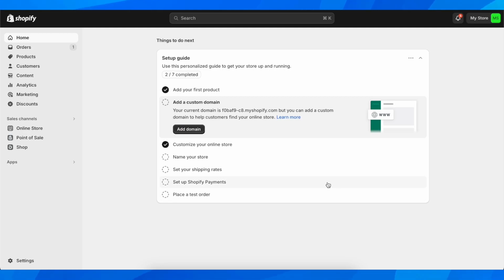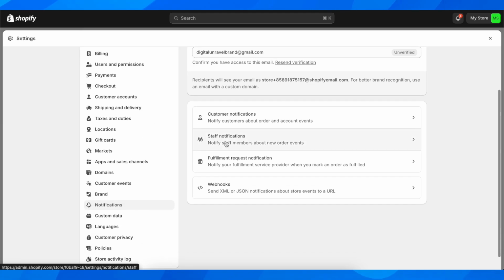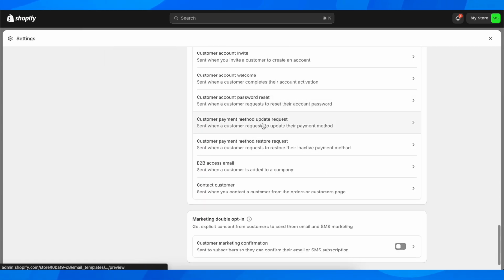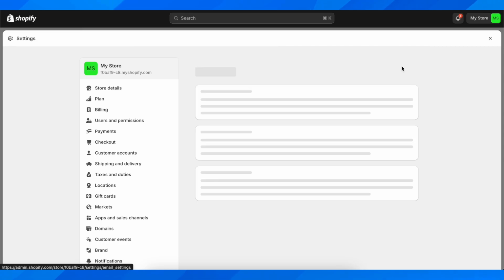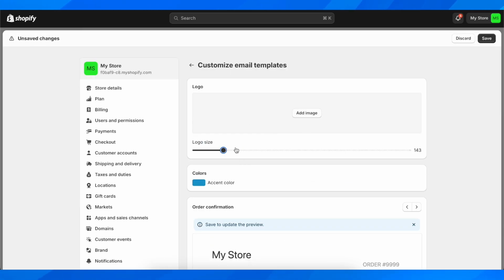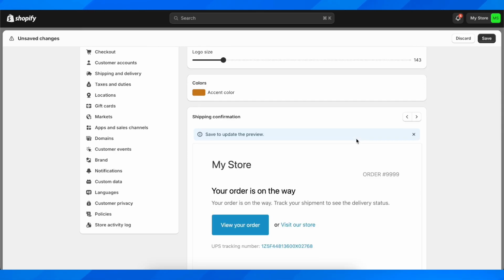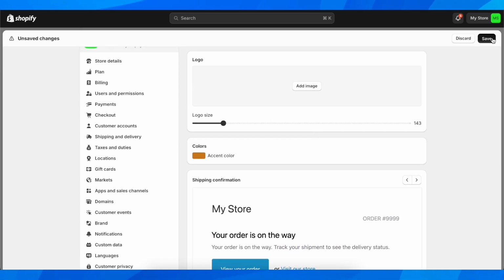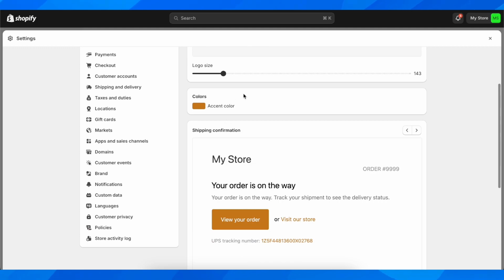How To Edit Shopify Email Templates (2024)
Editing Shopify email templates is an essential task for any business looking to establish a professional and cohesive brand image. The first step in this process is to access the "Themes" section of your Shopify dashboard. From there, click on the "Actions" button next to the theme you want to edit and select "Edit Code." This will open the template files, where you can make changes to the HTML and CSS code to customize the template to your liking.

It is important to have a clear understanding of basic coding principles to ensure a polished and error-free template. Remember to save your changes and test the template before sending it out to your customers. With attention to detail and a professional approach, you can effectively edit Shopify email templates to elevate your brand's communication with customers.